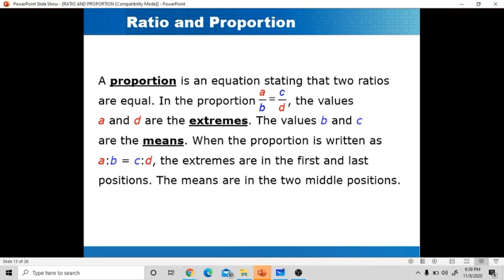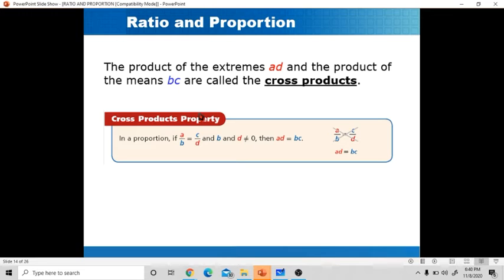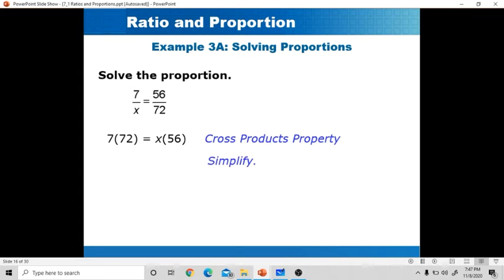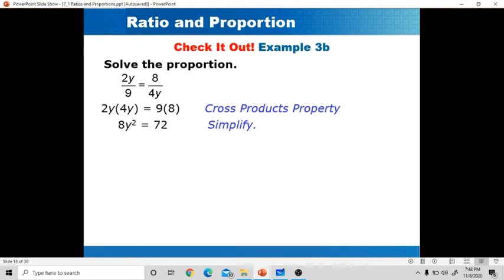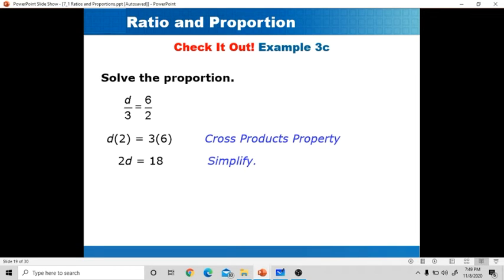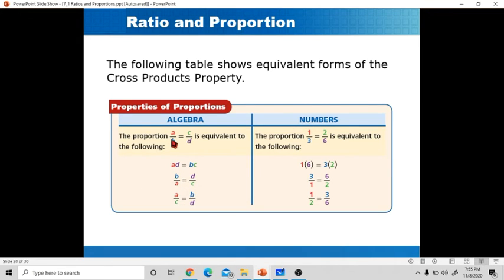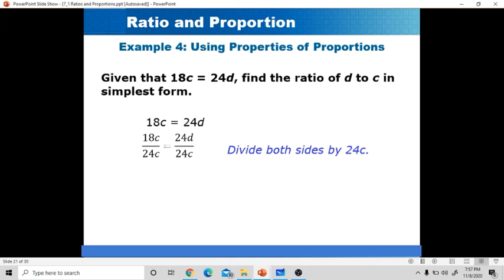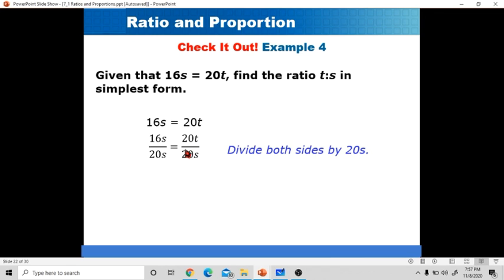Ratio and Proportion part 2 (Geometry)